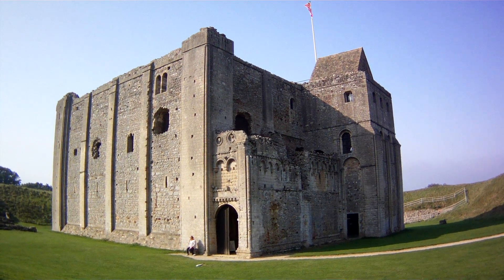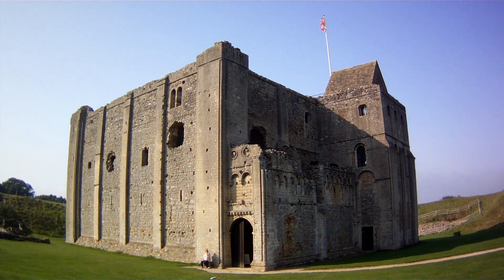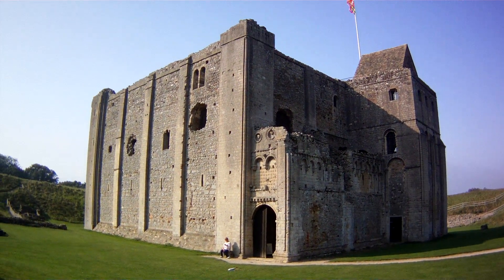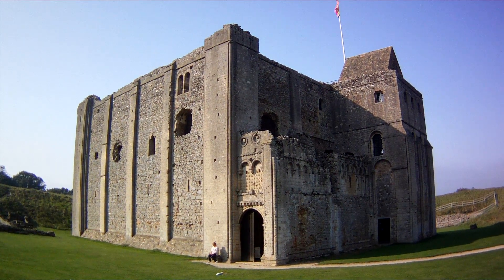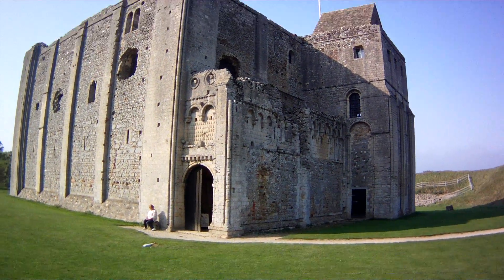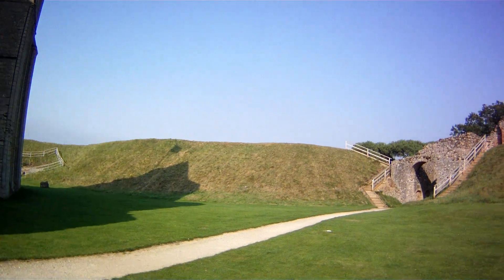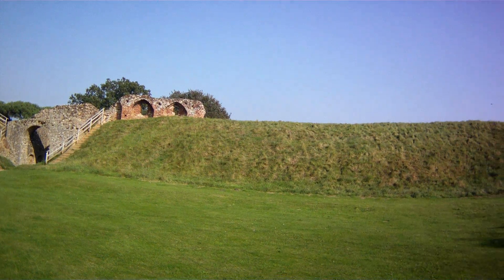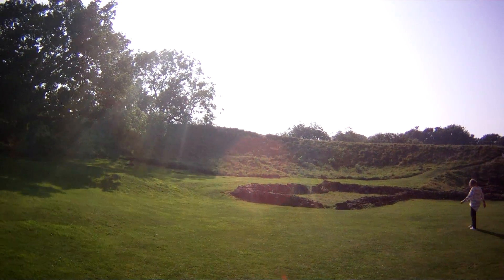CASTLE RISING NORFOLK 15 9 16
Used as a police station amongst other things.